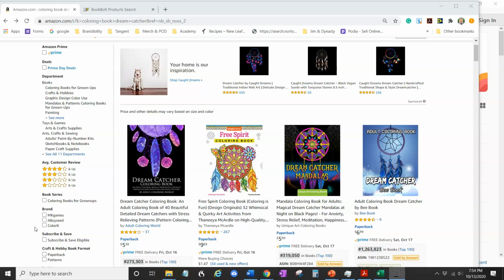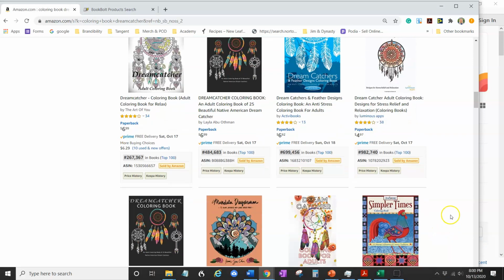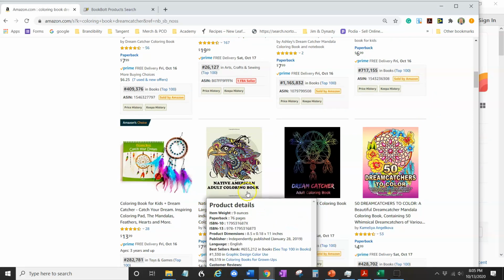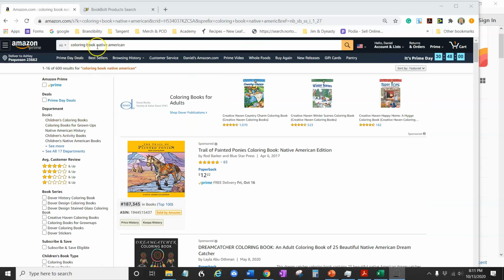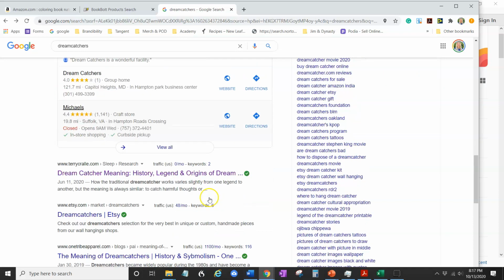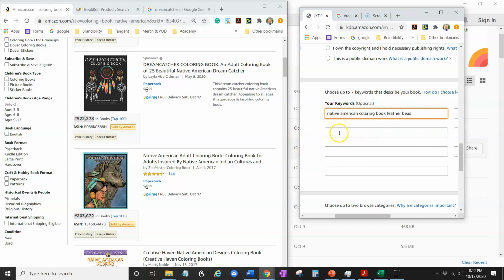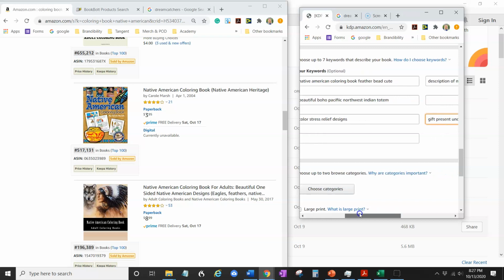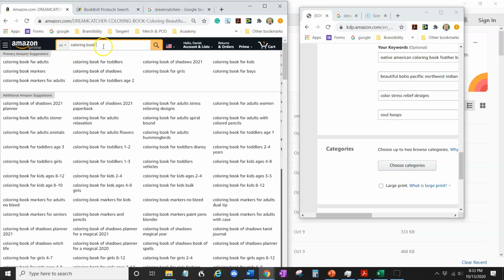Keyword Research for KDP Low Content Books Tips & Tricks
And make sure to join my VIP club to get 365+ Low Content Book ideas for FREE!

Make sure to check this out. I did a free planner challenge for Q4 and it is really great!!! Look for the units tab to see the whole course!